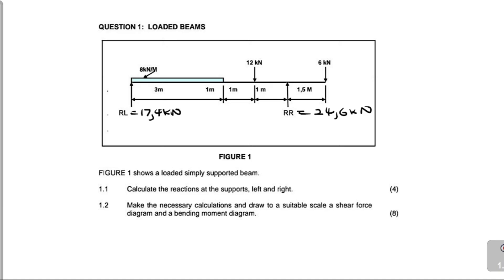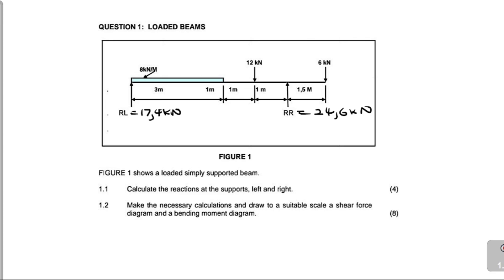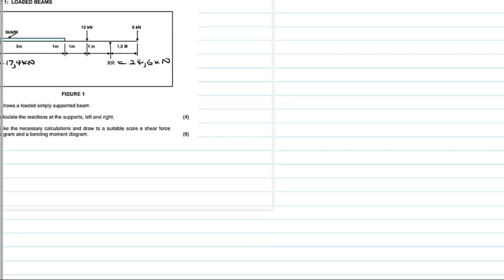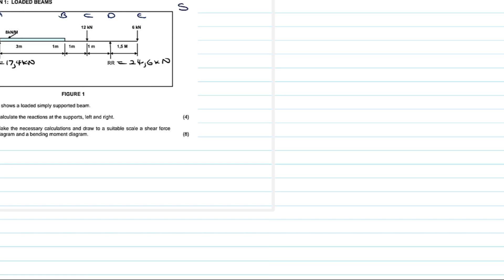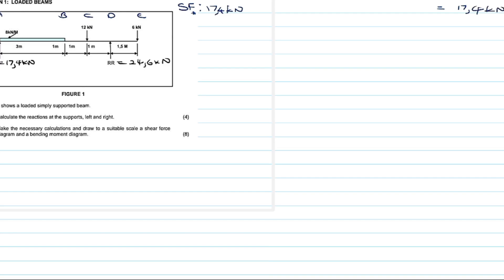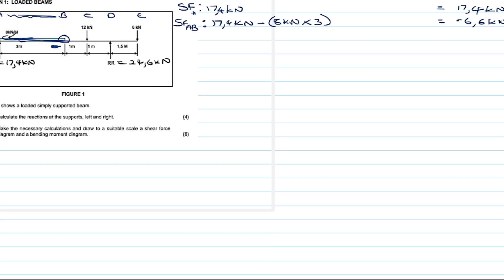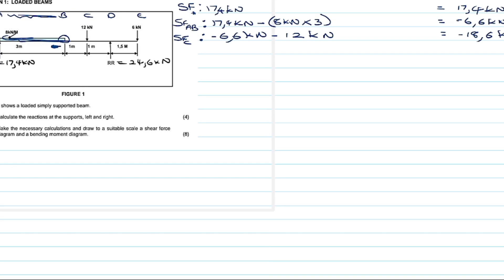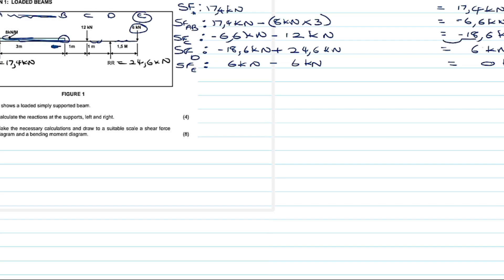BSC N5 Calculating Shear Forces Past Exam Question(April 2015) | Beam Designing MADE EASY@MindXelerate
00:00 Intro – What to Expect in This Video
00:18 Why Calculating Reactions Is Important for Shear Force
00:50 Why the Video Is Shorter (for Better Focus)
01:18 Centroid & Neutral Axis Videos Coming at 100 Subscribers
01:51 Strategy: How to Score Free Marks in Shear Force Questions
02:20 Explaining Beam Setup and Point Naming (A–E)

02:55 Shear Force at Point A – RL = +17.4 kN
04:48 Shear Force AB – UDL: 8 kN/m × 3 m = –6.6 kN
05:56 Point B – No External Force → Skip
06:39 Shear Force at Point C – Load = –12 kN → Result = –18.6 kN
07:18 Shear Force at Point D – Add Reaction +24.6 kN → Total = +6 kN
07:59 Shear Force at Point E – Subtract 6 kN Downward Load → Final = 0 kN

08:28 Finding the Maximum Shear Force – Which Is the Highest Value?
08:57 Outro – Subscribe for Centroid, Neutral Axis & Bending Moment Videos

📌 Hit Like if this helped you.
💬 Comment your next topic request (Centroid, Bending Moment, etc.)

👇 Drop a comment if you want the bending moment part next.